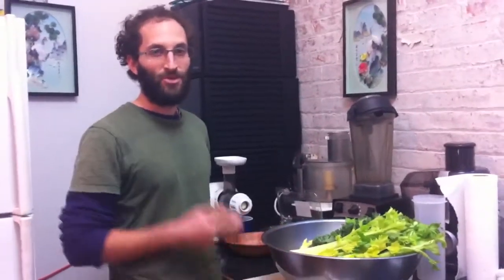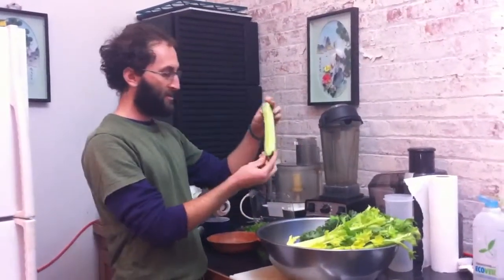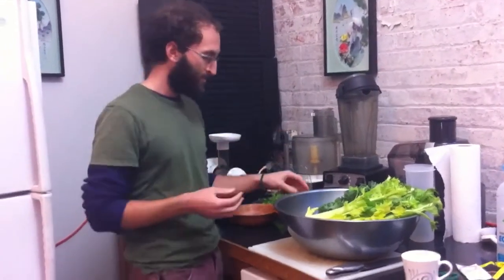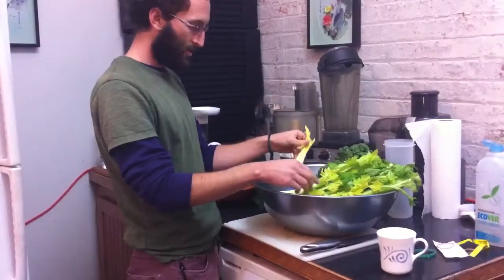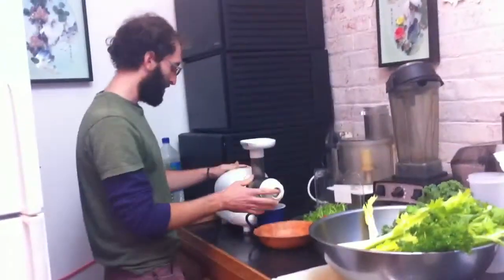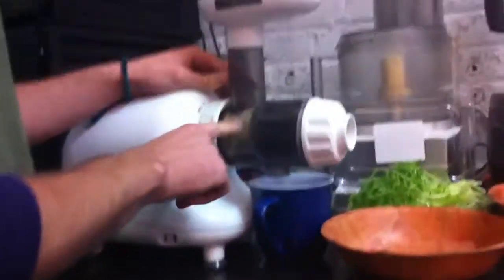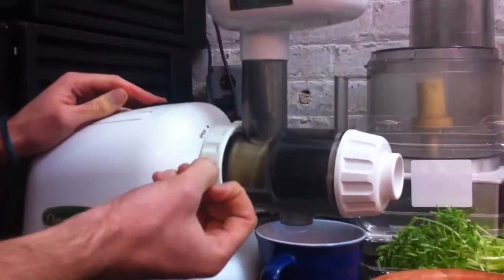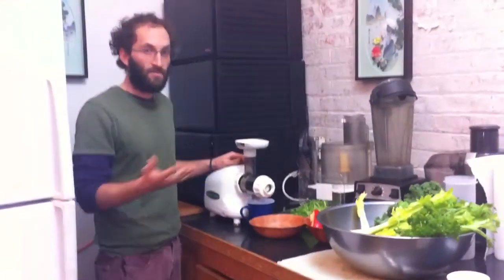Juicing!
A quick example of great stuff to juice for any day or a cleanse!